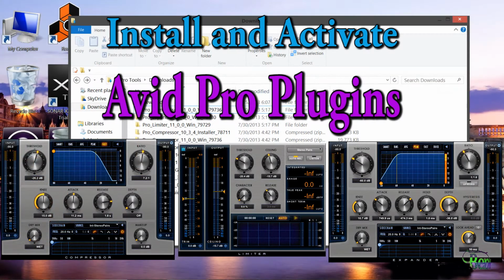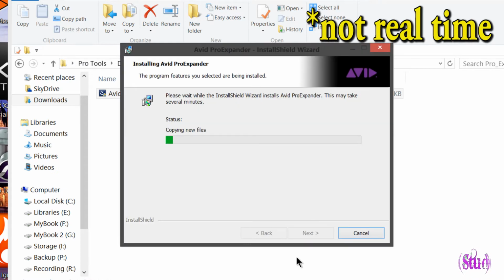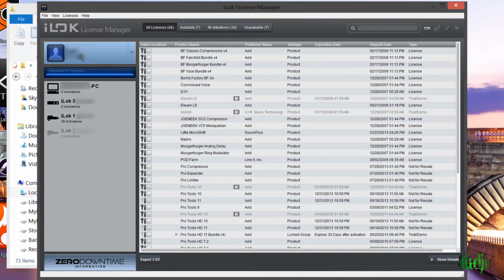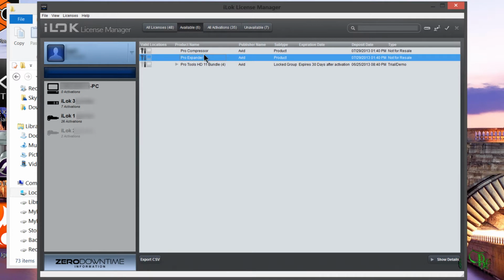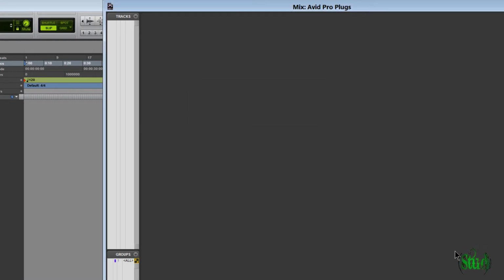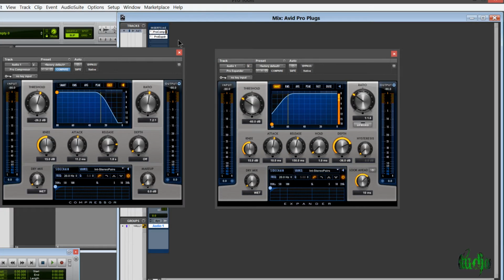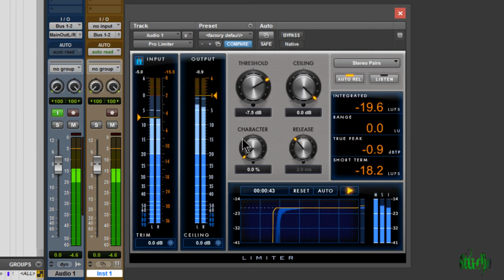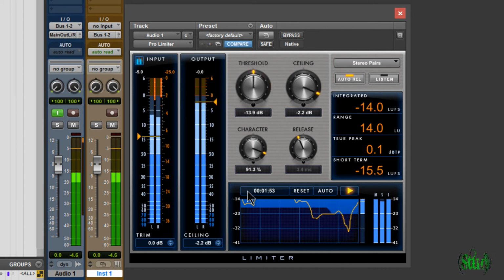Install and Activate Avid Pro Compressor, Expander, and Limiter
This video shows the Avid Pro Compressor, Pro Expander, and Pro Limiter being installed and activated with an iLok. Then you will have a quick look at the interface.

The Avid Pro Compressor is a HIGH QUALITY Compressor that features SMART technology. The Pro Compressor will help you breathe new life into dull tracks.

The Avid Pro Expander is a HIGH QUALITY Expander that can help you enhance your mix and eliminate noise.

The Avid Pro Limiter was designed from the ground-up and is designed to help you pump up your mix WITHOUT harshness and distortion all while preserving the sonic quality and underlying dynamics of your mix.

Check out these great AAX (32 and 64 bit) plugins, you need to try them for yourself, a video demo of the sound does not do them justice. That's why this video focused on the installation, activation, and showing the UI. To really understand the quality you need to TRY THESE FOR YOURSELF!

These plugins are Pro Tools 11 compatible.